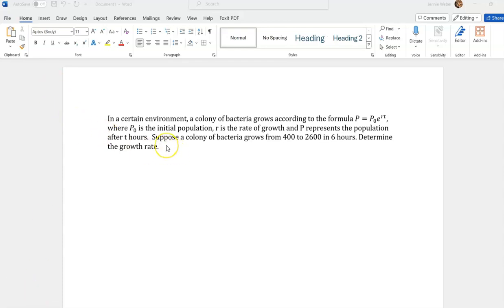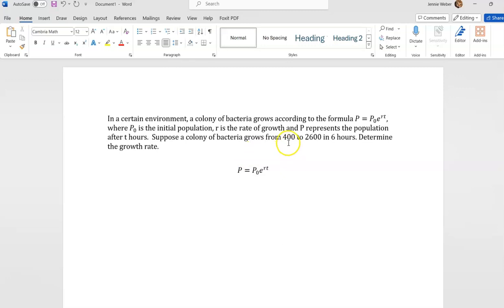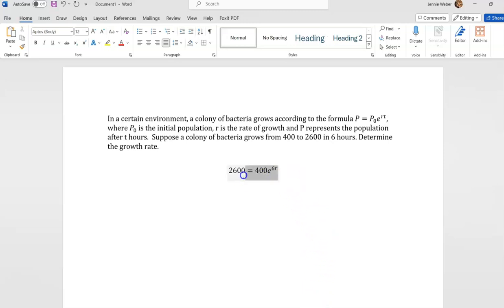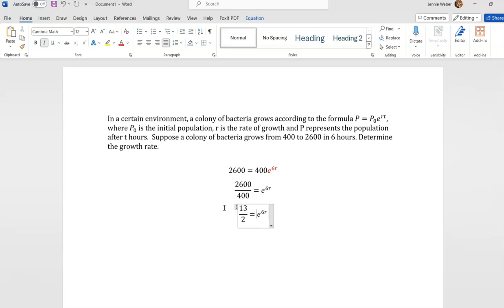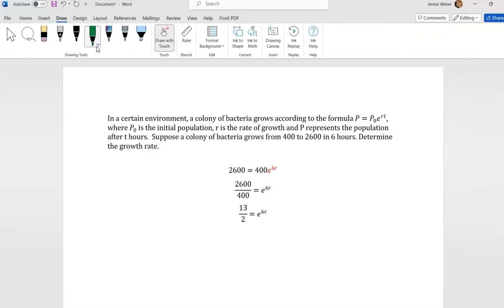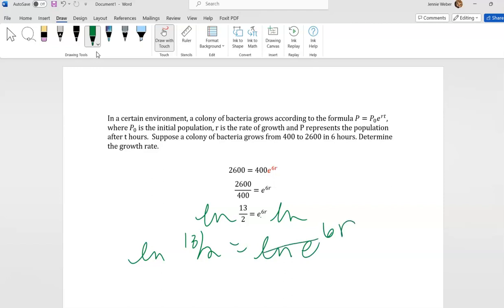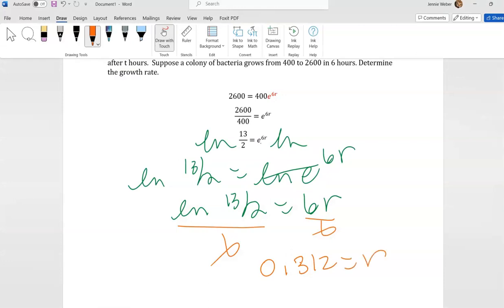12.5 - Log Application [MATH 105]